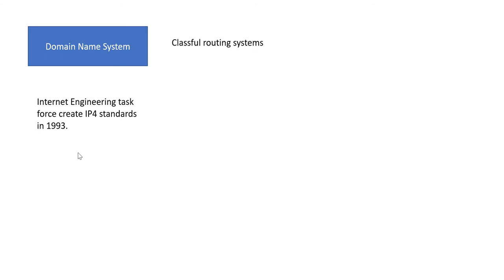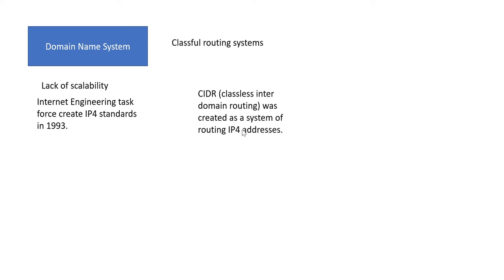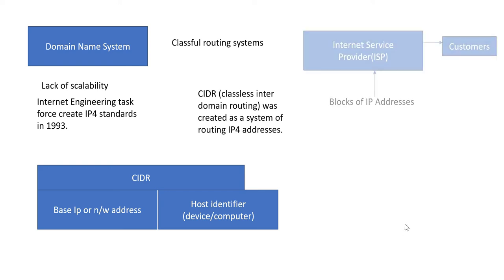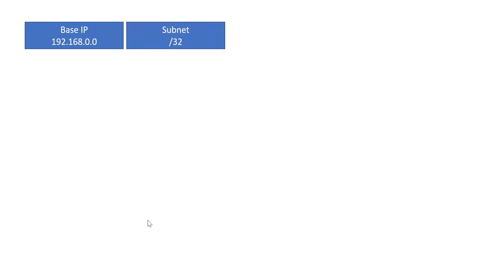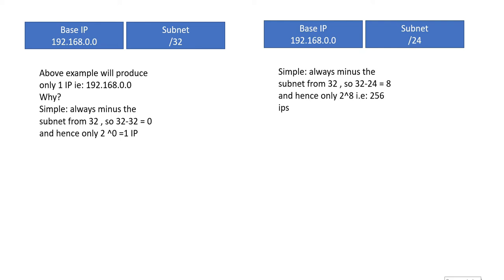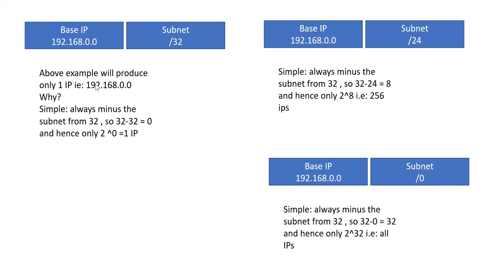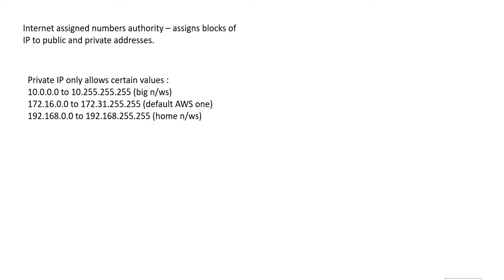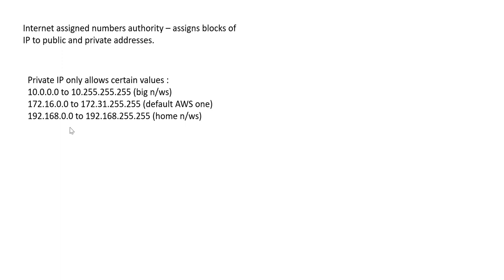AWS CIDR (Classless Inter-domain Routing)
This video explains the concept of CIDR needed for the AWS Solution Architect Associate exam